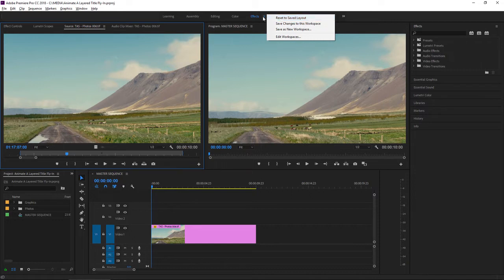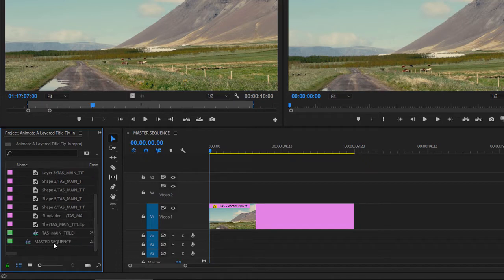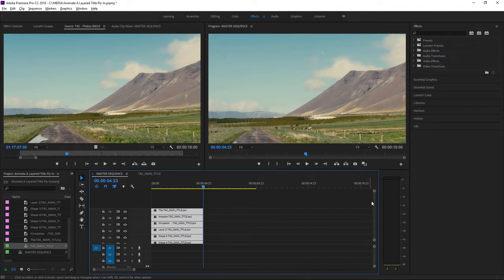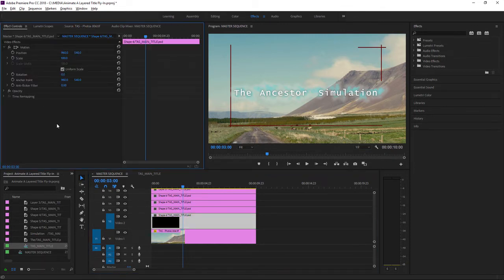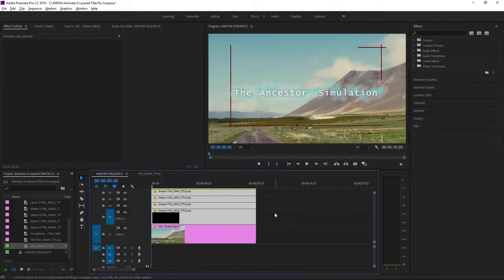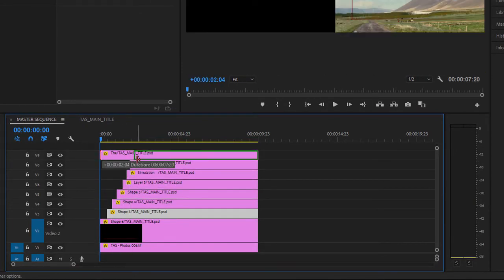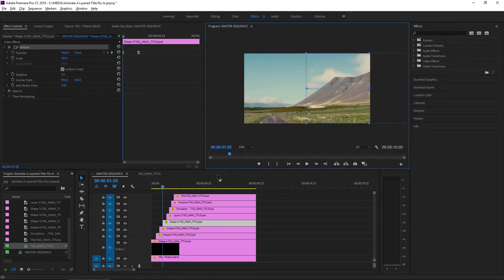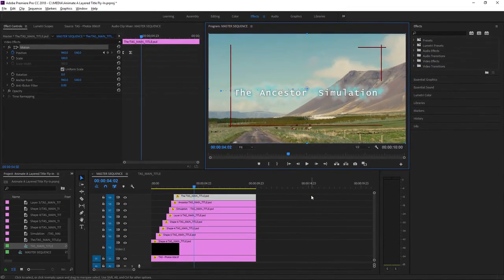Adobe Premiere Animate a layered title fly in